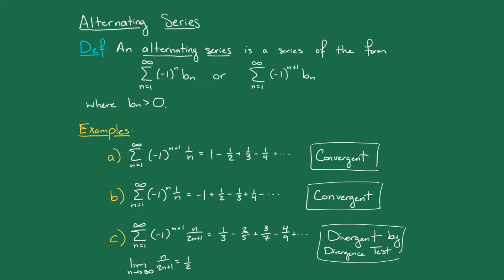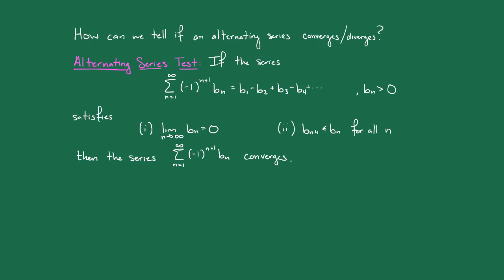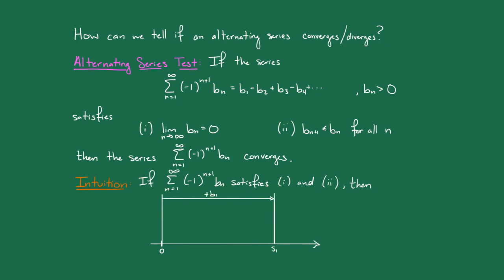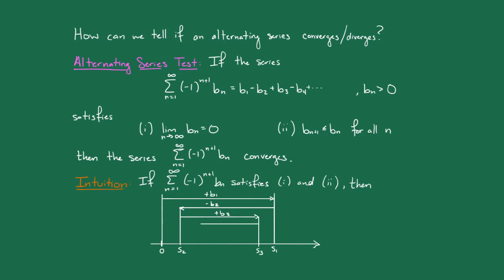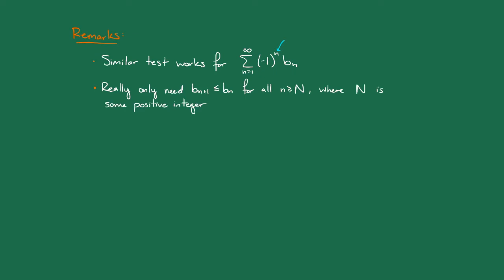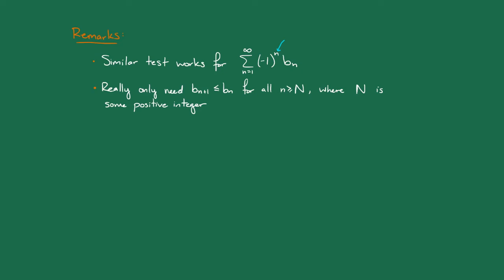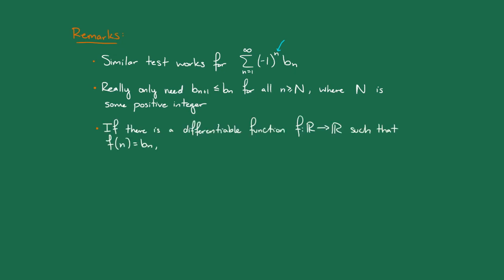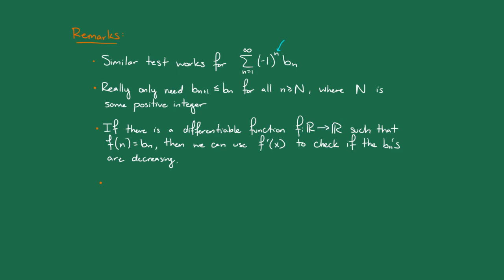LectureG V2 The Alternating Series test